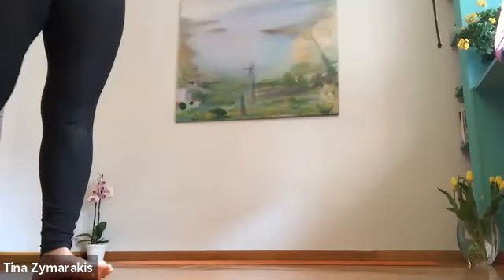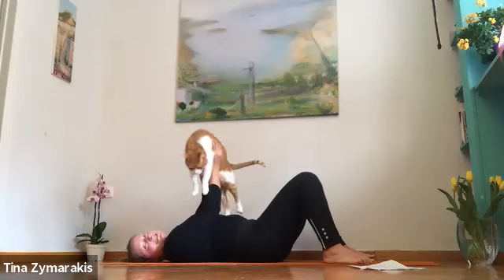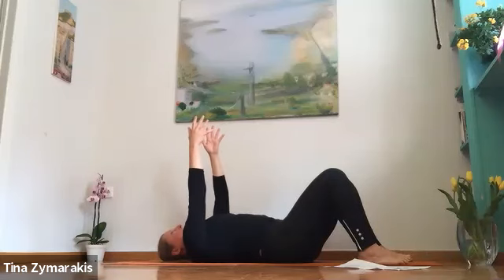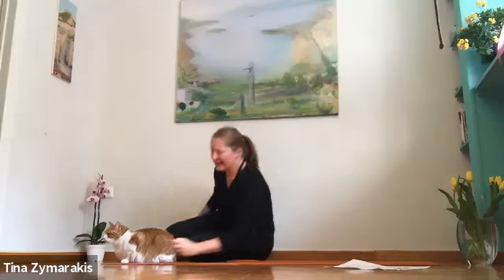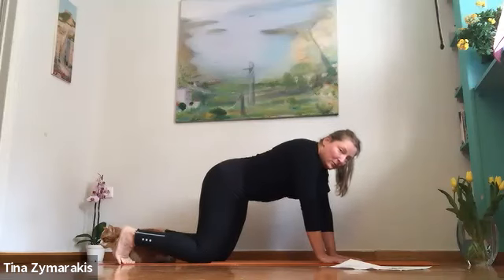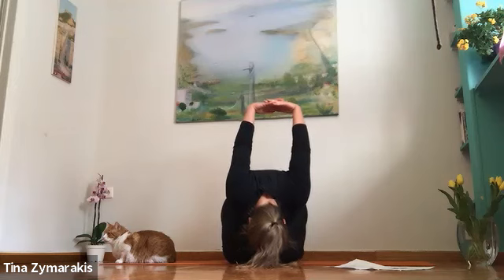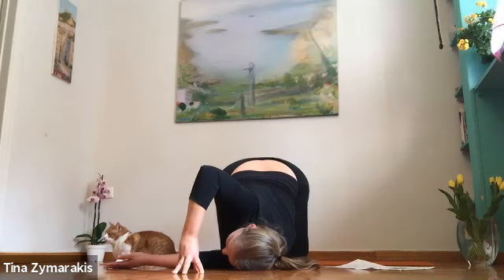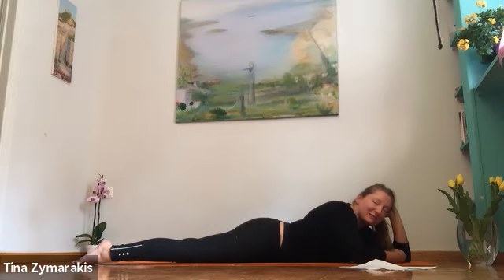Neck Freedom: Reset, Retrain, Realign in 25'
A few elements from the recent online yoga workshop and the first OMline Festival. Strengthen your neck, throat, scapulae, and core while working intelligently to mobilise the shoulders and upper back. The feedback has been amazing, but let me know how this short but super-effective practice helped you! Chuppy, Peaches, and Kitty drop in and show off for the 60+ participants :)